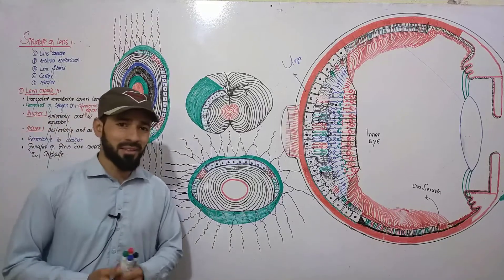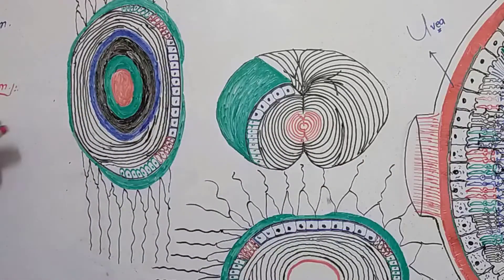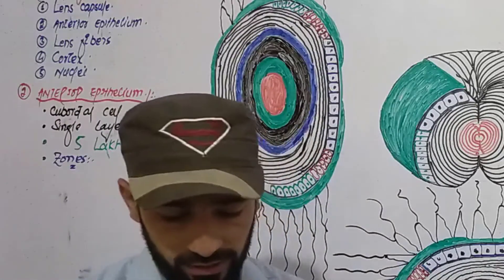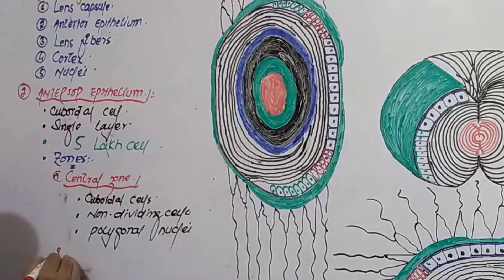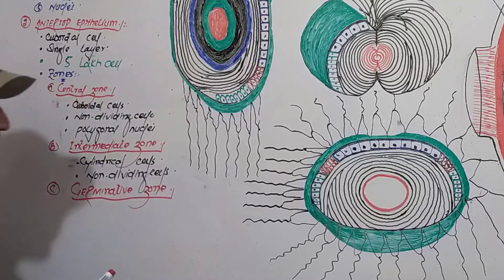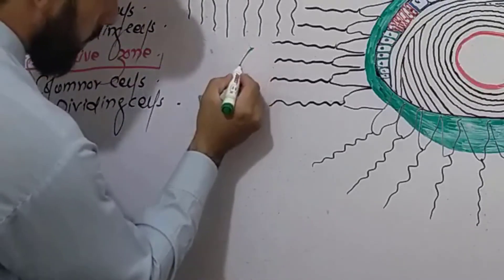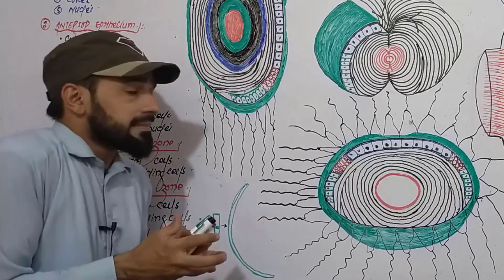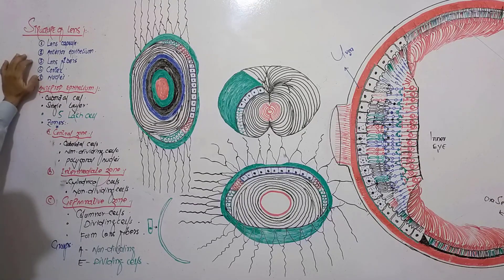Anatomy of Eye Lens | Structure of Eye Lens | Anterior Epithelium of Lens | Histology of Lens